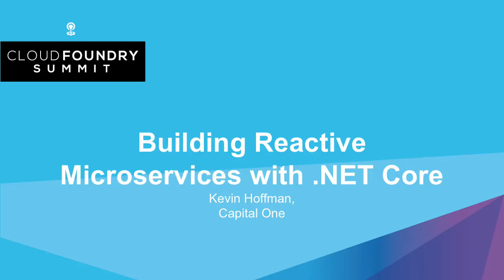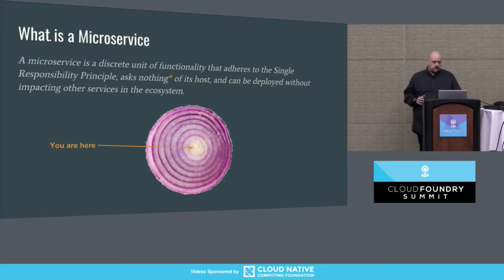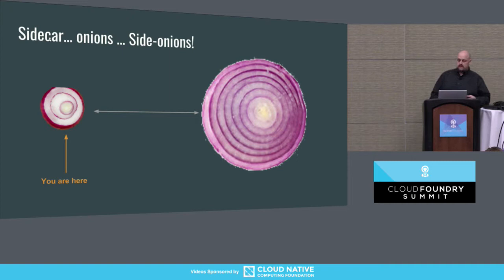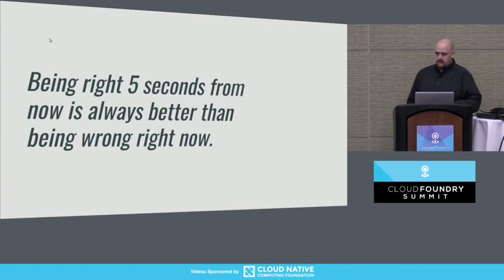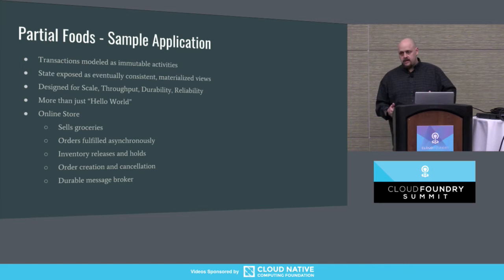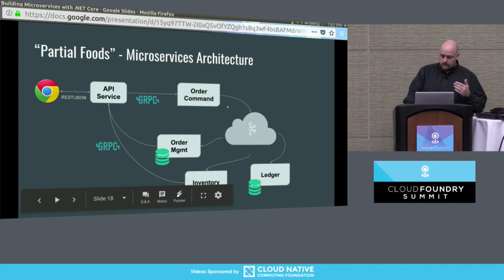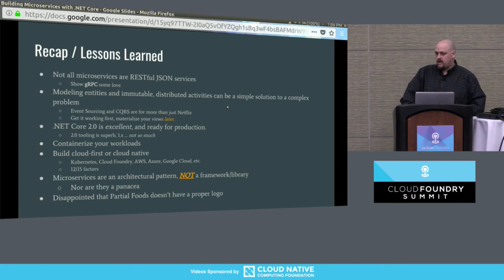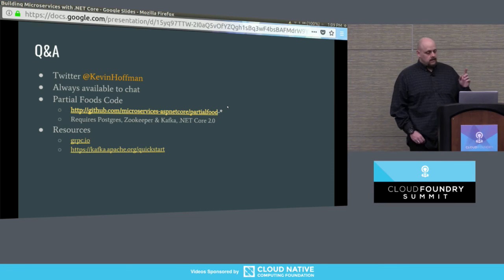Building Reactive Microservices with .NET Core - Kevin Hoffman, Capital One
This session is all about building reactive services in .NET Core. Kevin Hoffman explains how to deal with distributed transactions by designing around them with techniques like Event Sourcing, CQRS, and embracing eventual consistency. He will walk through a suite of services built with ASP.NET Core to illustrate these patterns, including consuming and publishing Kafka events, using Entity Framework Core to materialize views in Postgres, and more.